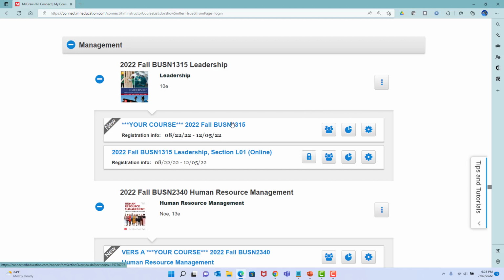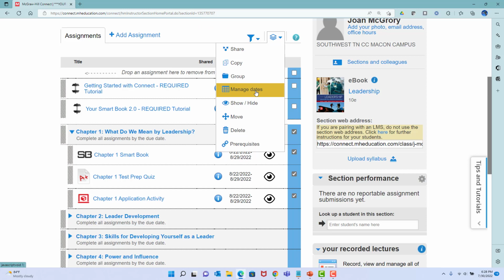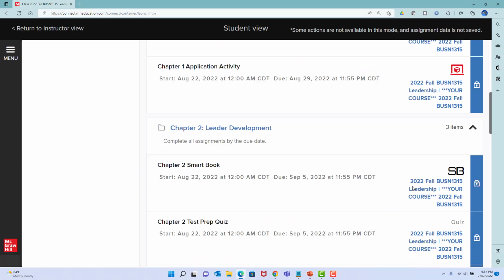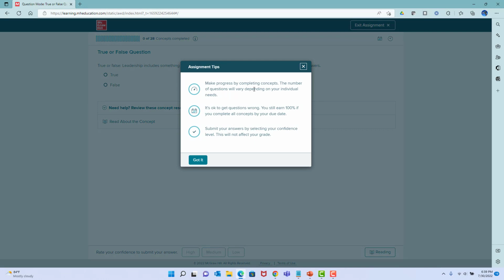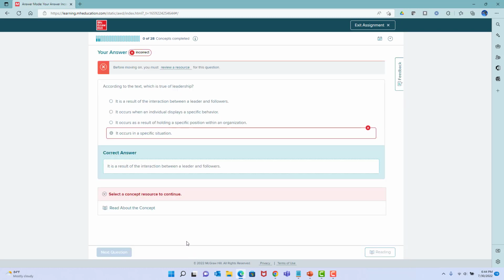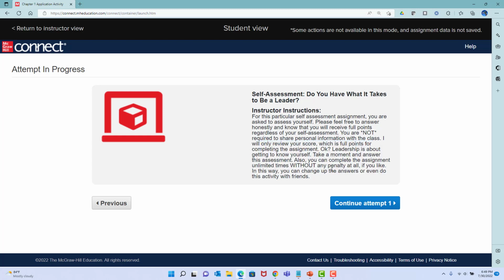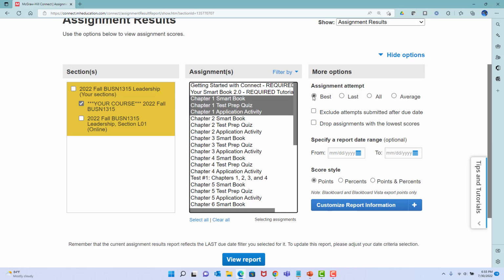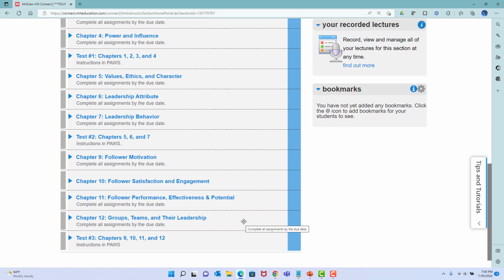BUSN1315 CONNECT for Instructors ONLY